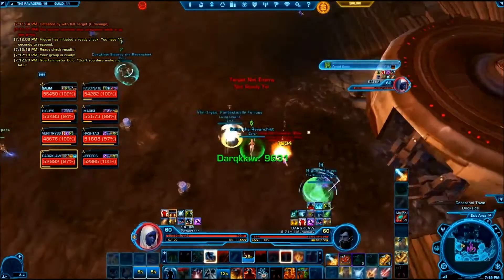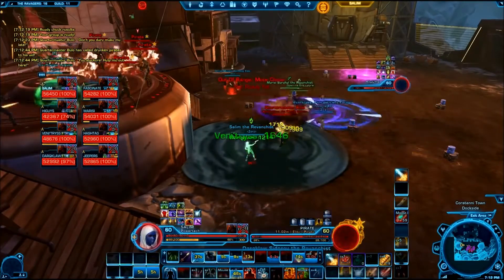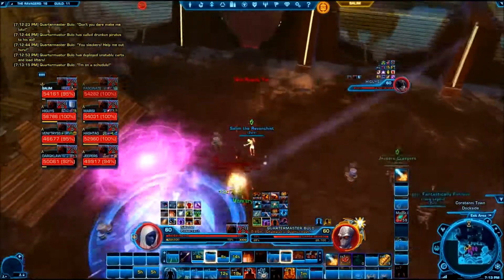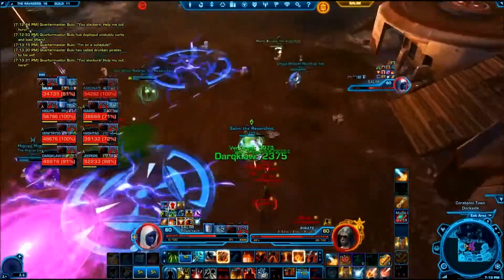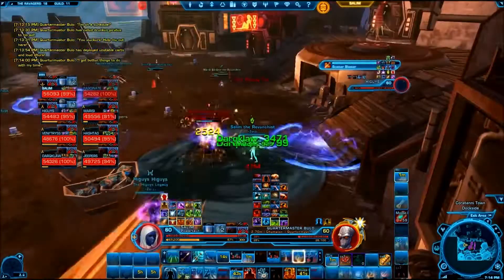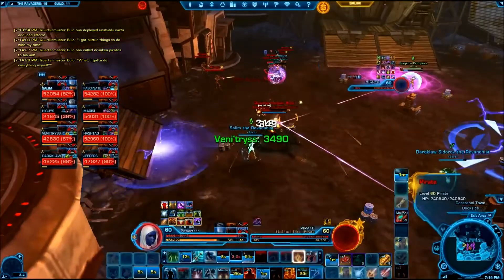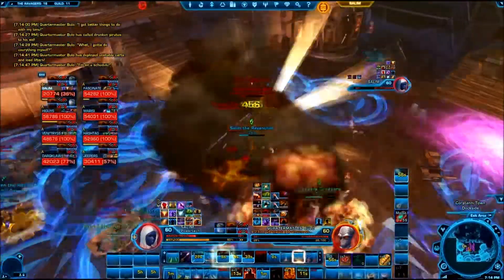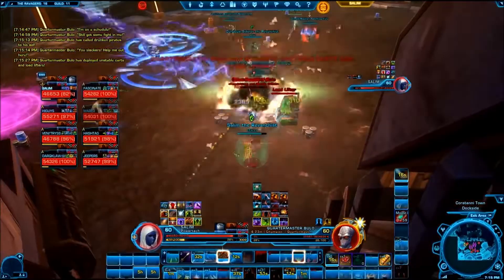The Ravagers - HM Bulo - Zorz tank with voiceover